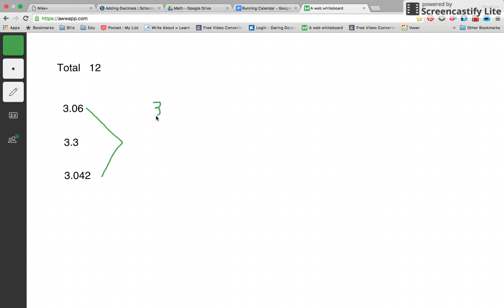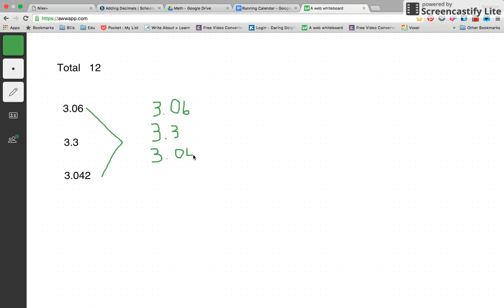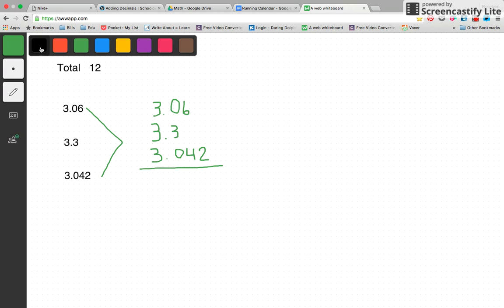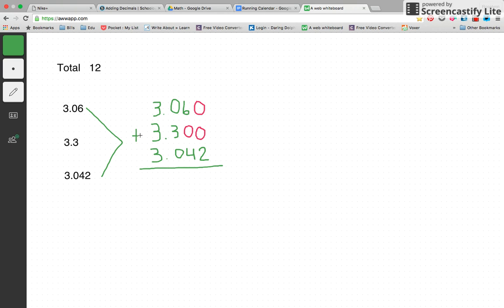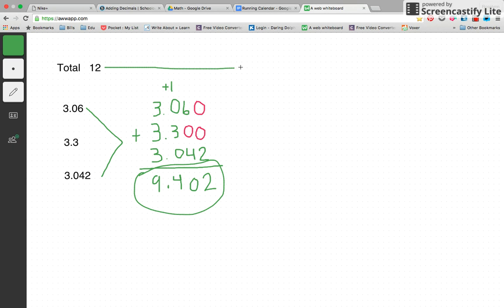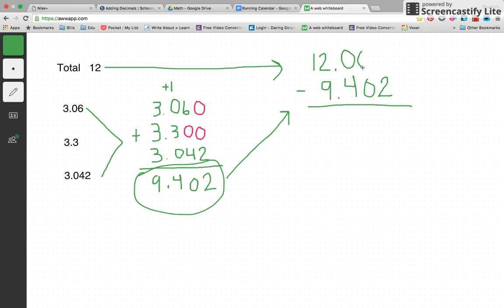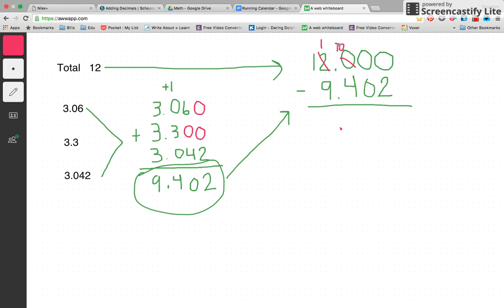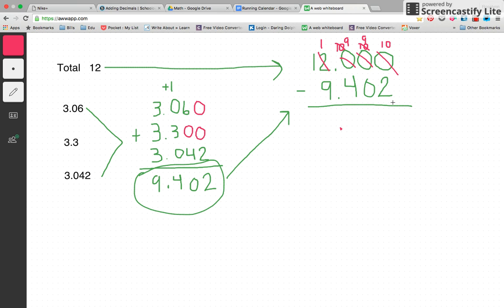Missing Addend with Decimals: Week 1 problem